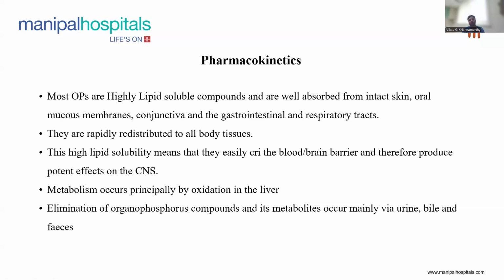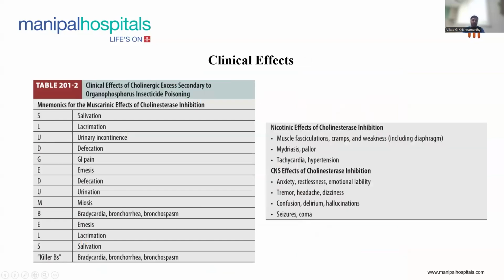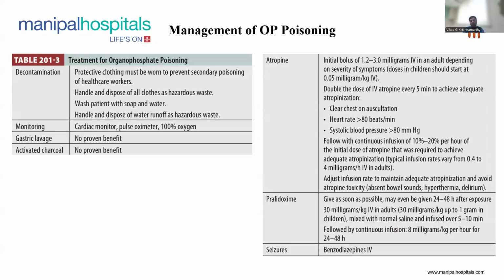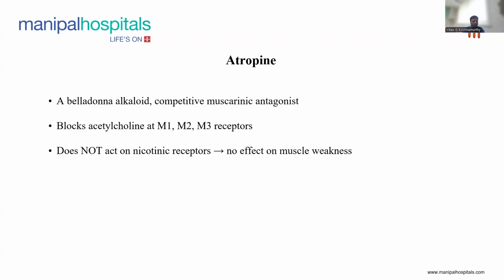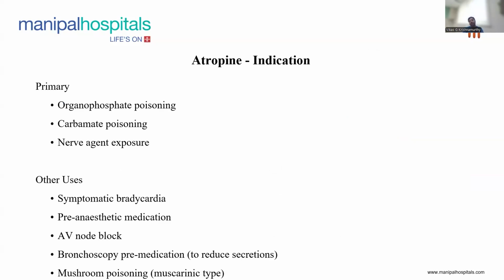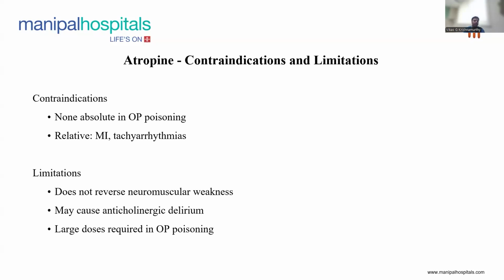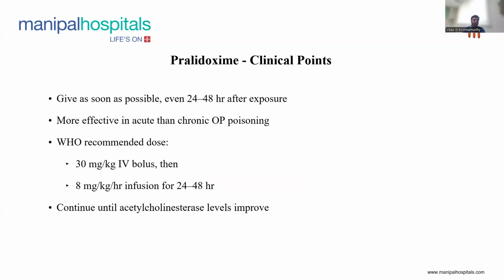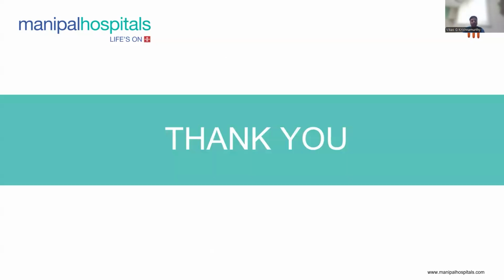Atropine and Pralidoxime (2-PAM) in Organophosphate Poisoning | Antidote Protocols | Dr. Vikas G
Organophosphate (OP) poisoning is a common and potentially fatal emergency in India and South Asia, requiring rapid recognition and prompt antidotal therapy. Atropine and Pralidoxime (2-PAM) remain the cornerstone of management and can be life-saving when used correctly and early.

In this focused, clinically relevant session, Dr. Vikas G explains the mechanism of OP toxicity, cholinergic crisis, and the rational use of atropine and pralidoxime, with clear dosing strategies, therapeutic endpoints, and practical pitfalls faced in the Emergency Department.

This lecture bridges basic pharmacology with bedside application, helping emergency physicians confidently manage severe OP compound poisoning.

Key Topics Covered:

* Pathophysiology of organophosphate poisoning
* Acetylcholinesterase inhibition and cholinergic crisis
* Muscarinic, nicotinic, and CNS manifestations
* SLUDGE mnemonic and “killer B’s” explained
* Emergency priorities: decontamination, oxygenation & monitoring
* Atropine – mechanism of action and clinical effects
* Atropine dosing strategy and rapid atropinization
* Therapeutic endpoints of atropinization
* Common misconceptions (pupillary size, tachycardia)
* Atropine infusion protocols
* Side effects and limitations of atropine
* Pralidoxime (2-PAM) – mechanism and role in enzyme reactivation
* Importance of early administration and prevention of aging
* WHO-recommended dosing of pralidoxime
* Role of pralidoxime in reversing neuromuscular weakness
* Use of benzodiazepines for seizures
* Practical ED approach to OP compound poisoning

🎯 Ideal for Emergency Physicians, Critical Care trainees, residents, interns, and clinicians managing toxicological emergencies.